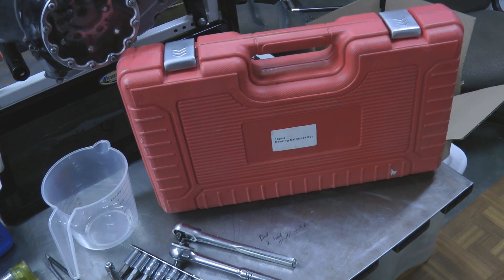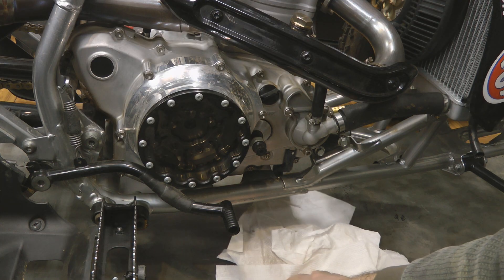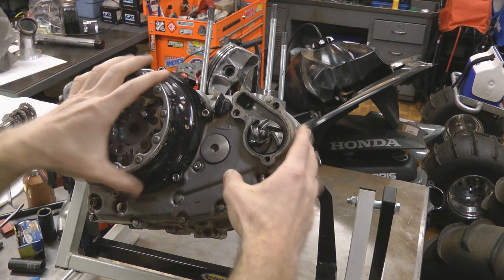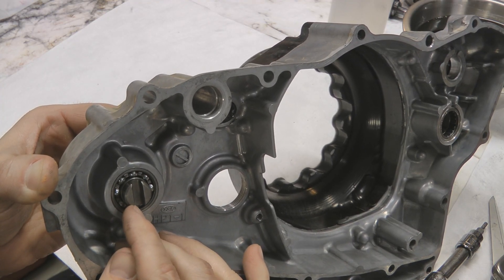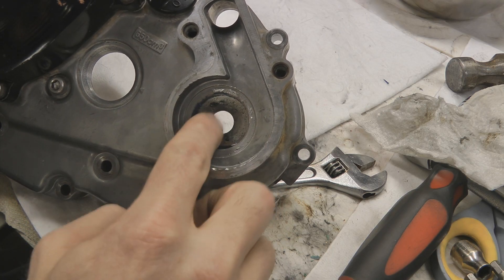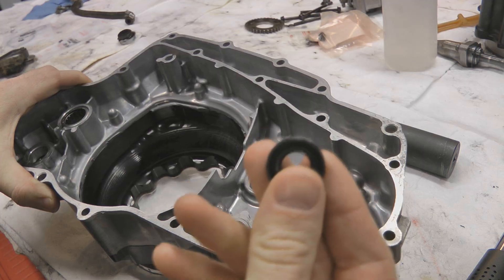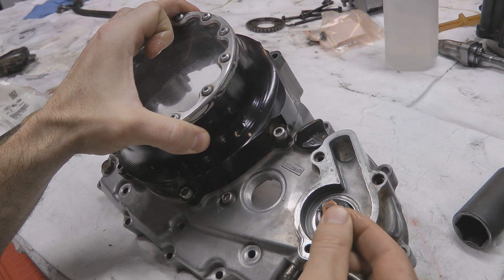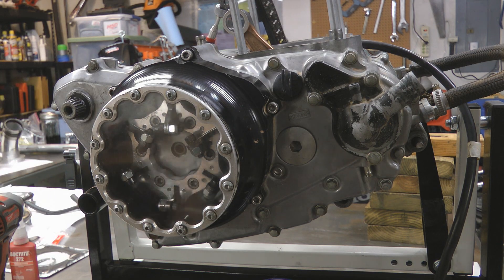Hott Boy's Garage - Ep. 27 - Water Pump Assembly Rebuild on a Honda TRX450R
Welcome to Hott Boy's Garage - a channel where I aim to create some helpful content around stuff that interests me. Episode 27 is all about rebuilding the water pump assembly on a Honda TRX450R engine. In this video, I go over how to disassemble, inspect, and replace all the water pump assembly parts.

04/05 TRX450R OEM Part Numbers
Water Pump Cover Dowels - 91320-KE1-000
Water Pump Cover O-Ring - 19226-HP1-670
Water Pump Drain Bolt Copper Washer - 90463-ML7-000
Water Pump Impeller - 19215-HP1-670
Water Pump Shaft/Impeller Copper Washer - 90447-KE1-000
Mechanical Seal - 19217-MAL-300
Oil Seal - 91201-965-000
Bearing - 91001-KA4-003
Water Pump Shaft - 19241-HP1-670
Right Outer Cover Gasket - 11394-HP1-670

06+ TRX450E/R OEM Part Numbers
Water Pump Cover O-Ring - 19226-MEB-670
Mechanical Seal - 19217-MAL-300
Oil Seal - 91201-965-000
Bearing - 91001-KA4-003
Water Pump Shaft - 19241-MEY-670
Right Outer Cover Gasket - 11394-HP1-600

Video Outline & Timestamps:
0:00 - Intro
0:25 - Tools Needed
0:58 - Draining Oil, Removing Brake Pedal, Kicker and Hoses
2:37 - Draining Coolant and Removing Hoses
4:31 - Removing Water Pump Cover and Breaking Impeller Lose
5:59 - Removing the Right Outer Side Cover
7:29 - Removing Impeller, Outer Seal, and Water Pump Shaft
7:59 - Removing Water Pump Bearing
8:34 - Removing Oil Seal
8:53 - Removing the Mechanical Seal
10:40 - Parts Inspection
11:57 - Installing Mechanical Seal
13:12 - Installing Oil Seal
13:57 - Installing Water Pump Bearing
14:32 - Installing Water Pump Shaft
14:47 - Installing Outer Seal, Washer, and Impeller
15:20 - Reinstalling Side Cover
16:39 - Torquing Water Pump Impeller
16:53 - Reinstalling Water Pump Cover
17:13 - Reinstalling Everything Else
17:34 - Closing

Product Links:
Blind Bearing Puller Set
Bearing Driver Set
Honda HP1 Coolant
Craftsman 3/8" Drive Torque Wrench